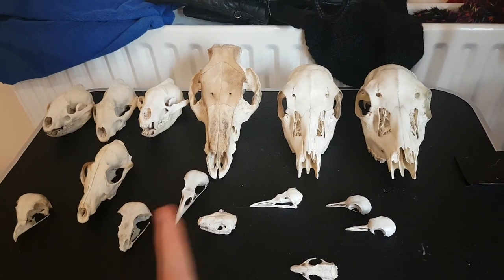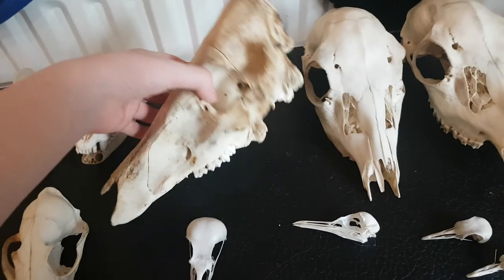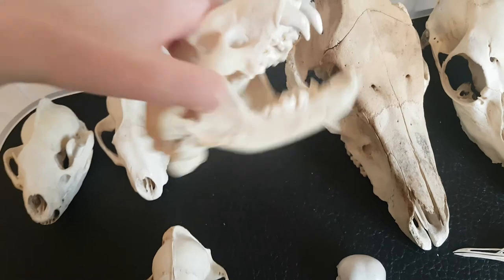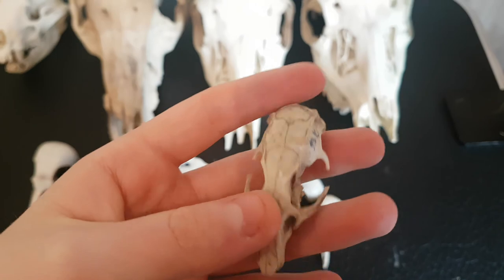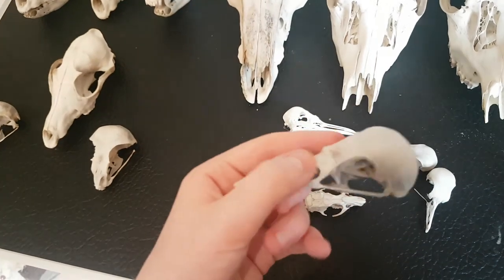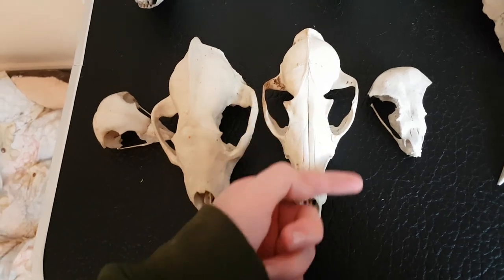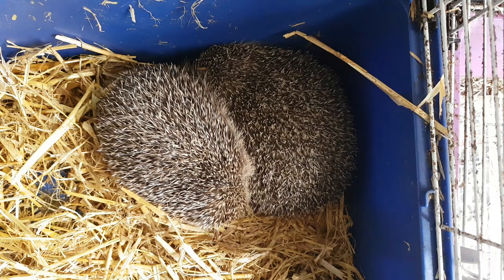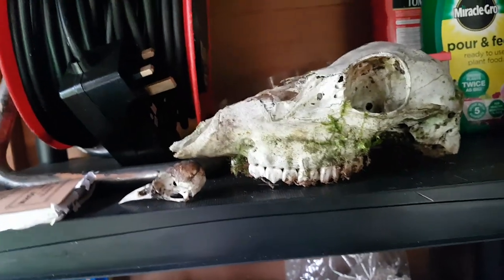Skull collection and hedgehog update and release date 😉